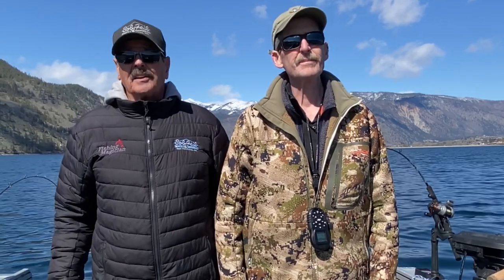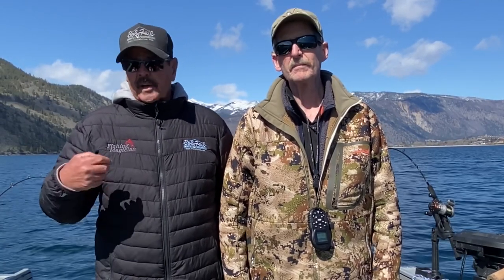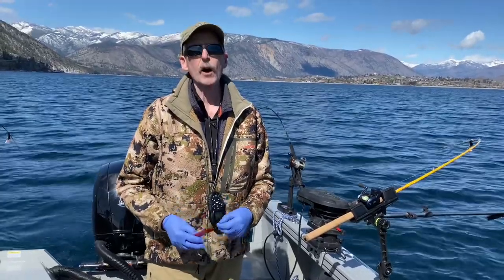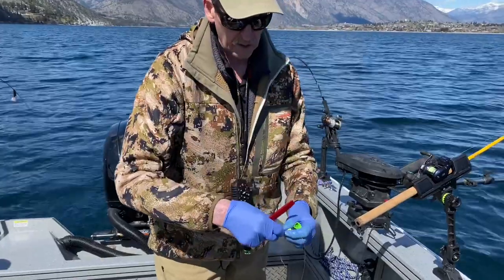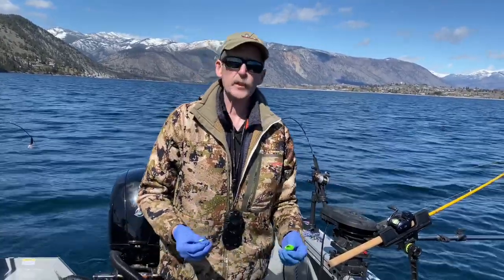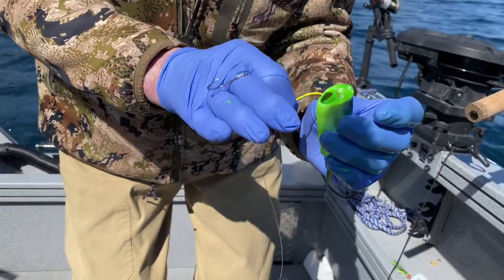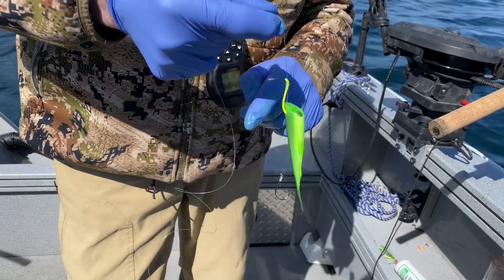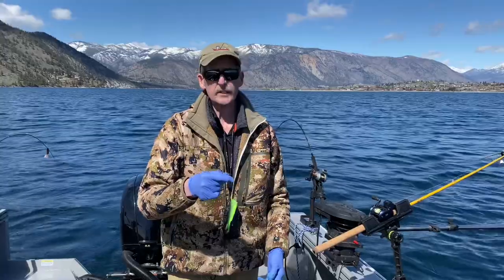How to Prepare and Rig Herring for Lake Chelan Kings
My brother Rick Graybill shows how to prepare and rig herring while fishing with me on Lake Chelan.  He talks about what kind of brine he uses and a unique way he hooks up the herring for a very tight spin.